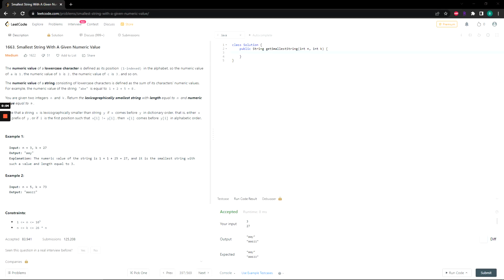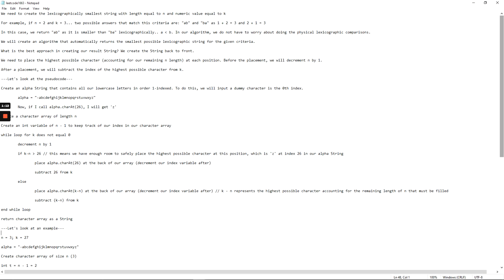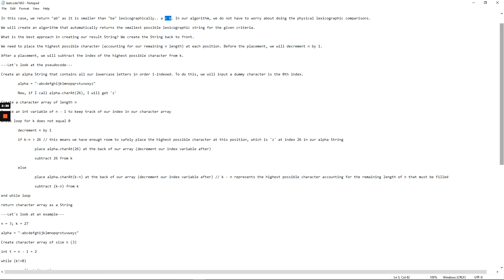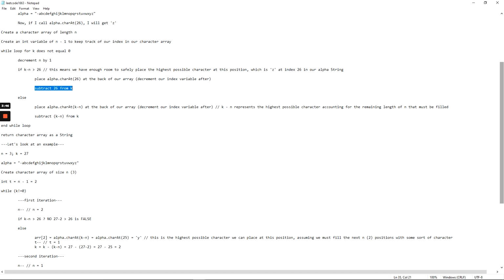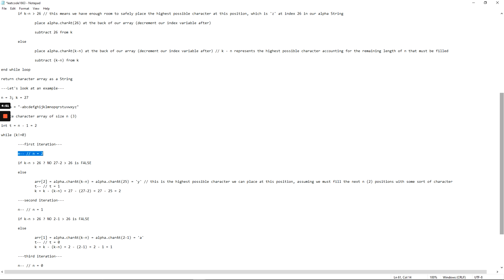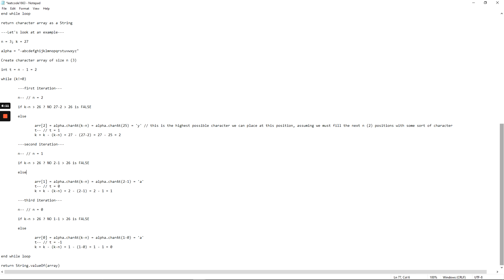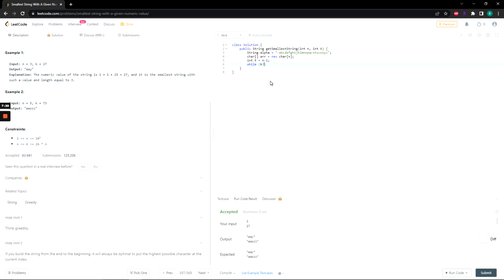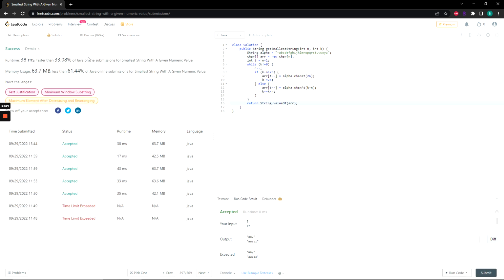Leetcode 1663 Java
This probably tests your ability to lexicographically manipulate characters.